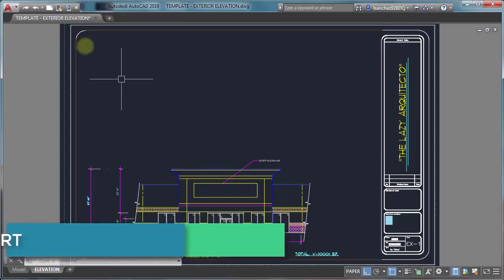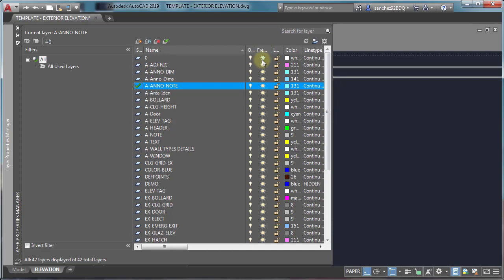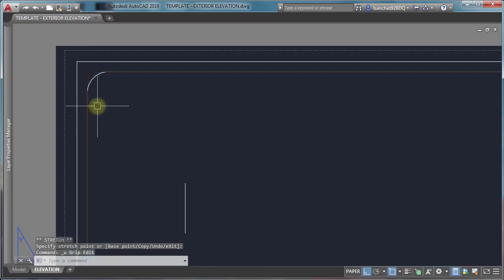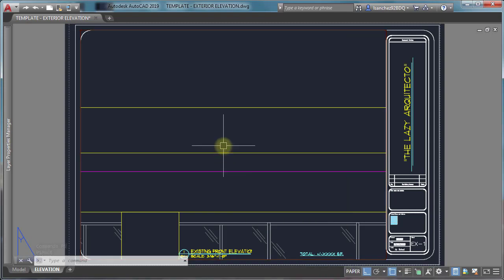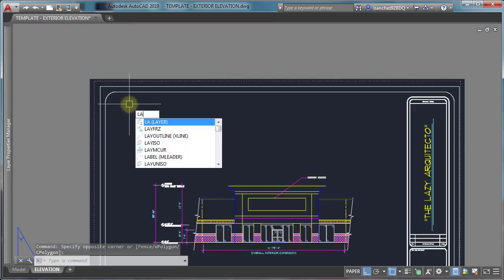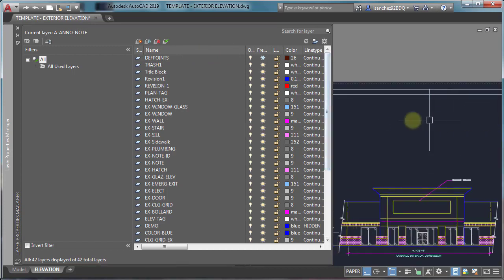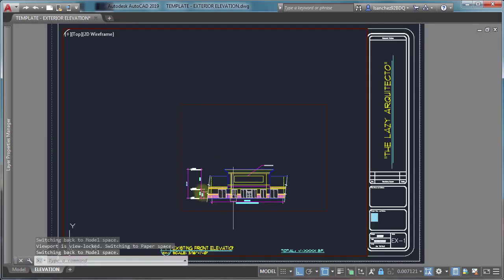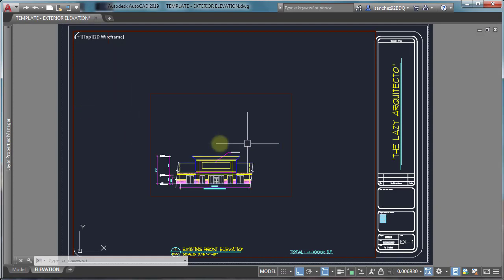You'll have these AutoCAD Viewport Problems! Unless You Fix this!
In this tutorial, I share how to fix common AutoCAD viewport problems and ... How to fix the following:
cannot select viewport 0:24
zoomed too far into viewport 1:18
AutoCAD viewport not showing 1:42
AutoCAD viewport not zooming 2:32

architecture drawing,
architecture student,
architecture 101,
architecture portfolio,
architecture design,
architecture board photoshop,
architecture beginner,
rhino 7 architecture tutorial,
architecture student,
architecture 101,
architecture portfolio,
architecture design,
architecture in helsinki,
architecture documentary,
architecture major,
architecture animation,
architecture apps,
architecture and design,
architecture art,
architecture and construction career cluster video,
architecture asmr,
architecture basics,
architecture building,
architecture blender,
architecture books,
architecture board,
architecture business,
architecture board photoshop,
architecture beginner,
architecture course,
architecture career,
architecture concept,
architecture engineering,
architecture elevation,
architecture explained,
architecture engineering projects,
architecture exam,
architecture firm,
architecture fails,
architecture foundation,
architecture form space and order,
architecture history,
architecture house design,
architecture house,
architecture home,
architecture photography,
architecture presentation,
architecture portfolio for university,
architecture photoshop,
architecture podcast,
architecture questions,
architecture quotes,
architecture rendering,
architecture rendering photoshop,
architecture resume,
architecture review,
architecture styles,
architecture thesis,
architecture tier list,
architecture tutorial,
architecture tips,
architecture theory,
architecture tiktok,
architecture technology,
architecture university,
architecture video,
architecture vs civil engineering,
architecture visualization,
architecture videography,
architecture video presentation,
architecture watercolor,
architecture watercolor photoshop,
architecture work,
architecture website,
architecture website design,
architecture workflow,
architectural walkthrough,